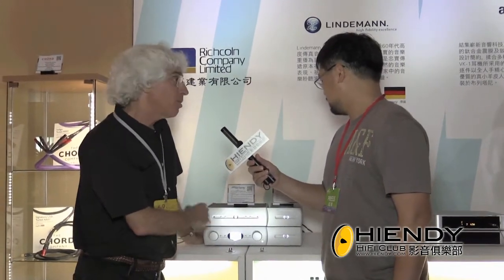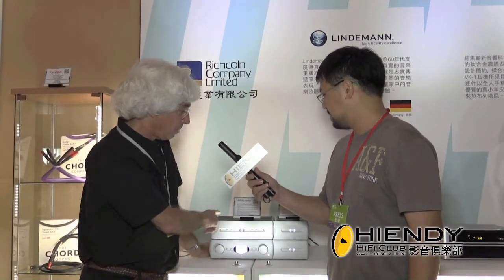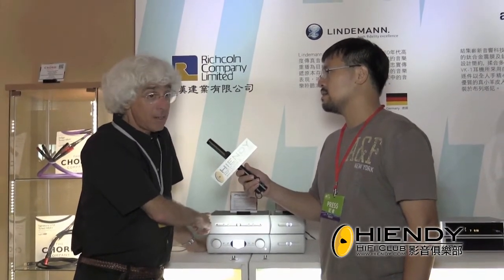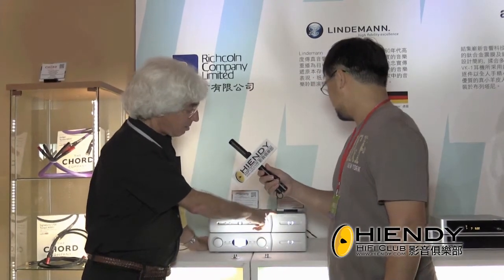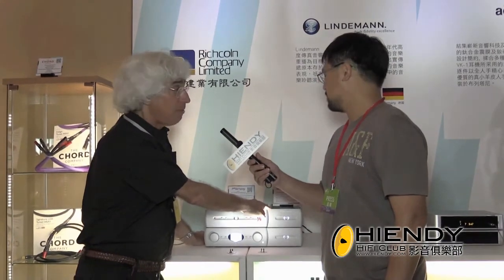2015 AV SHOW - Audio Alchemy